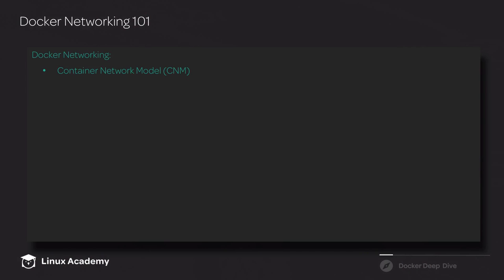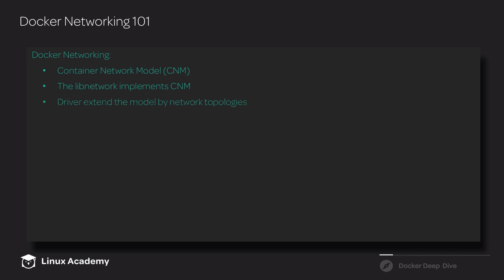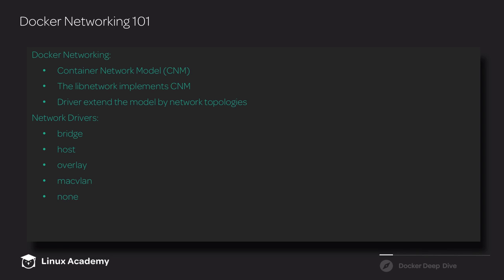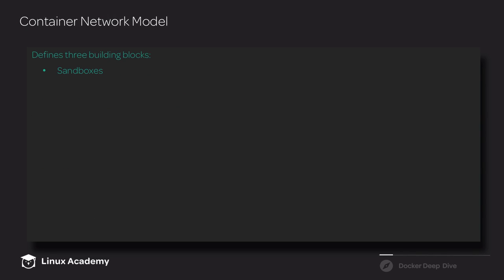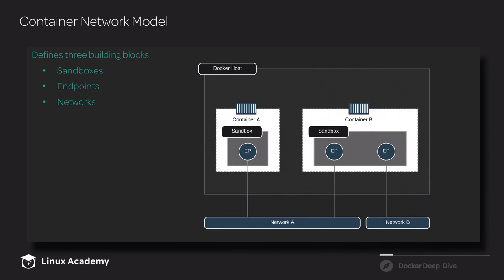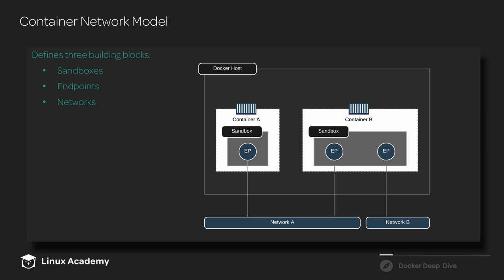05 1 Networking Overview